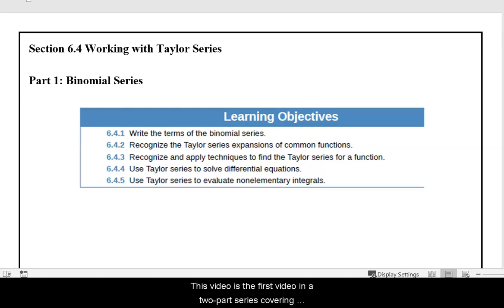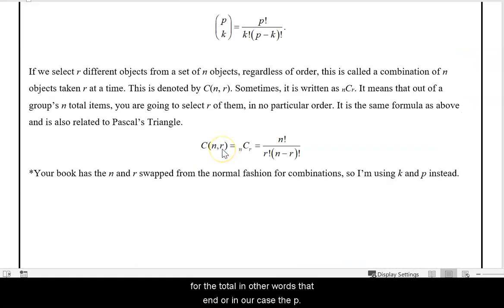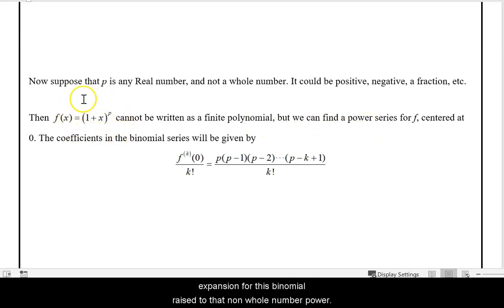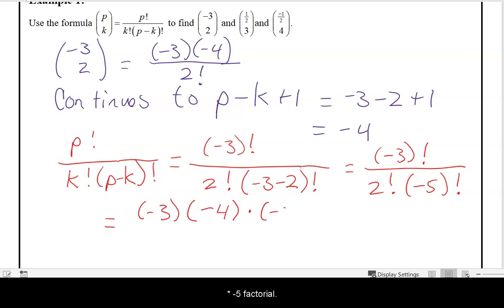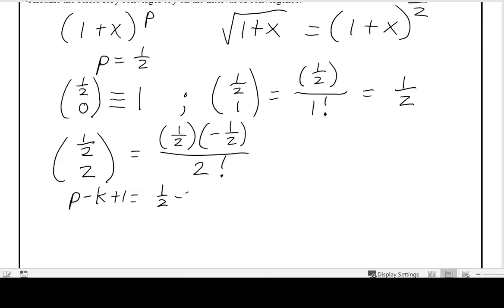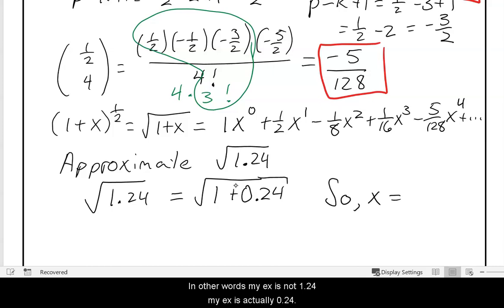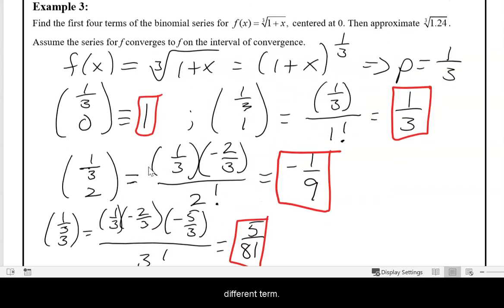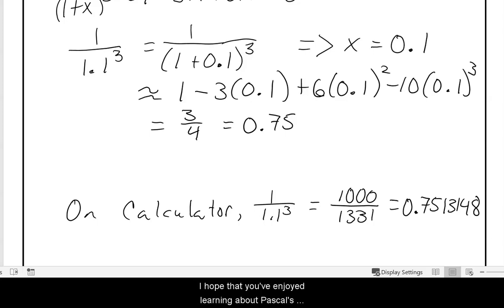Binomial Series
OpenStax Calculus Volume 2 Section 6.4 Working with Taylor Series